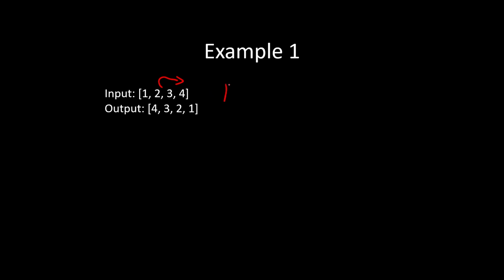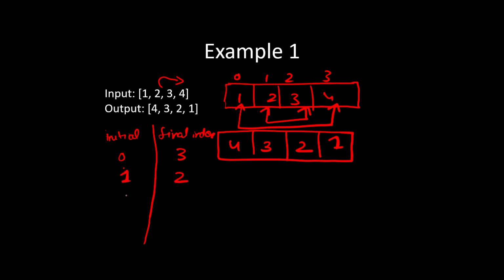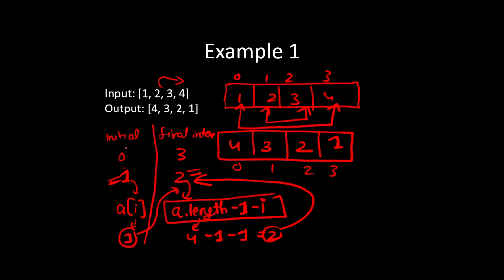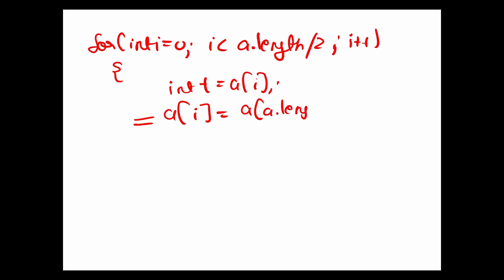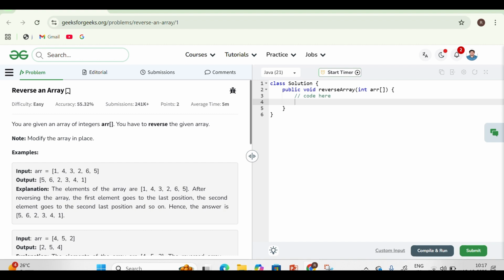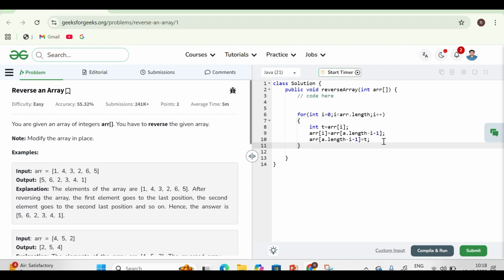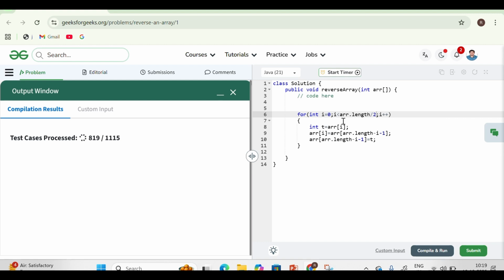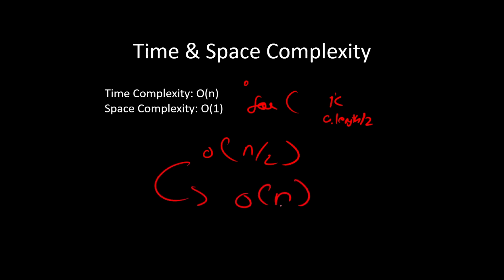Reverse an Array in Java | Simple Explanation with Example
Description:
Learn how to reverse an array in Java step-by-step! 💻
In this video, you’ll understand the concept of array reversal, logic building, and how to implement it in Java easily.

-:Logic to Reverse an Array
-:Example and Dry Run